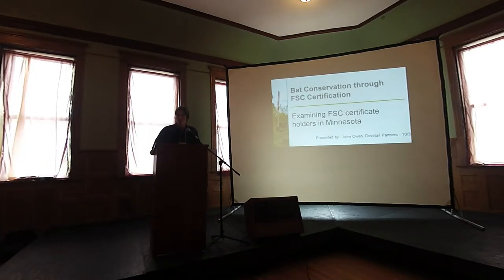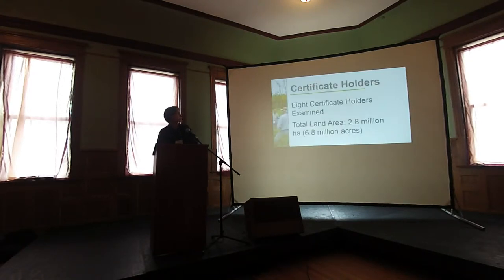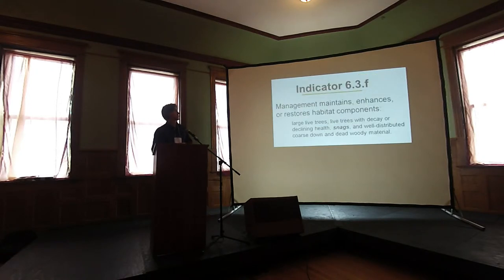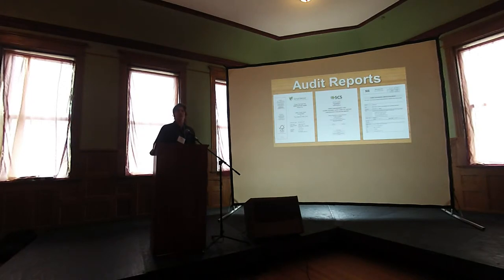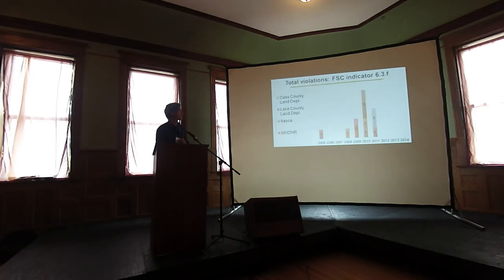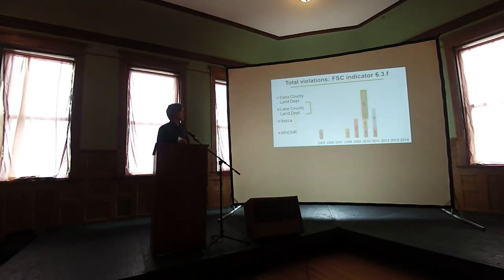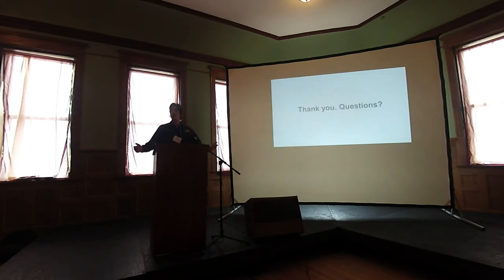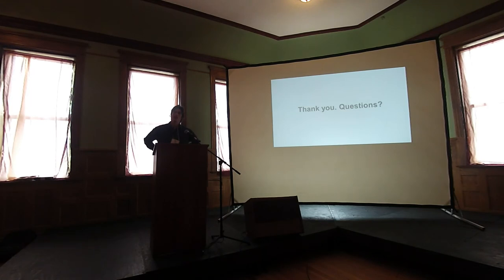Bat Friendly Forestry: a Forest Certification Review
Bat Friendly Forestry Workshop and Field Tour held on October 30-31, 2014 in Aitkin Minnesota, put on by Aitkin County Land Department and Dovetails Partners.  John Owen and Katie Fernholz with Dovetail Partners shared a review of Forest Certification principles that reflect bat friendly forest practices.